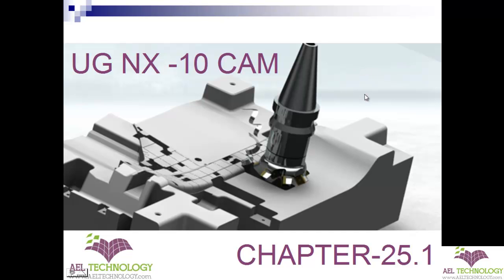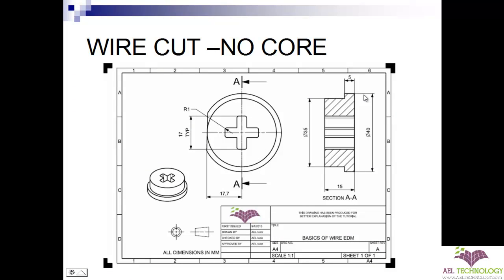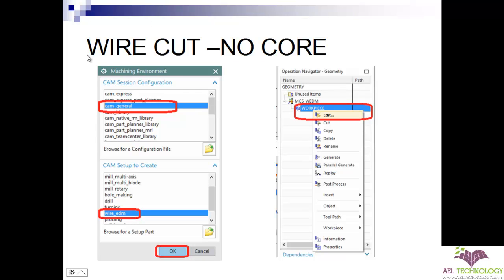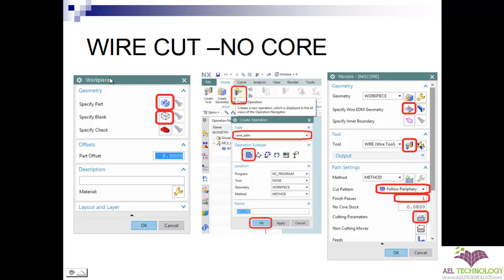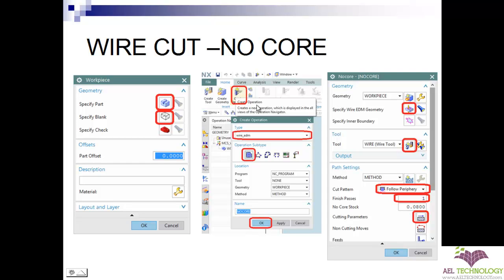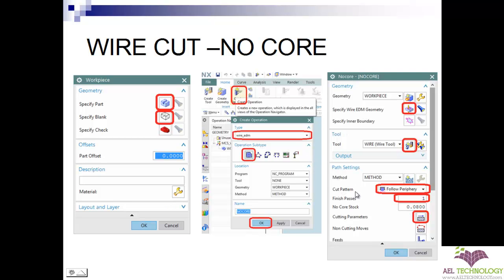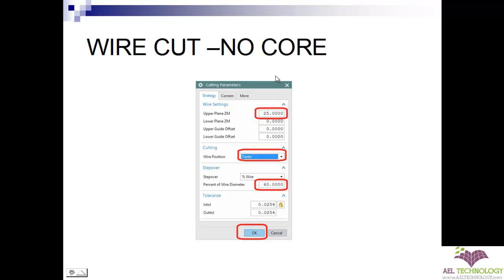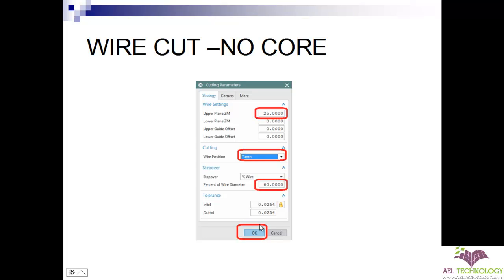Machining Using Unigraphics-NX-10 - Essential Training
UG NX 10 MILL-BASICS

CHAPTER-1
Basics of CNC Machines
Basics of G Codes

CHAPTER-2
Basics of insert tools
Create Geometry
Create Tool
Create Operation
Create Program
Create Method
Draft Analysis
Extract Geometry
Display Group

CHAPTER-3
Create Geometry

CHAPTER-4
Create tool

CHAPTER-5
Create Operation
 Mill Feature
 Mill Planar
 Mill Contour
 Hole Making
Drill

CHAPTER-7
Create Program
Create Method

CHAPTER-9
Simulate Machine

CHAPTER-10
Post Processor

CHAPTER-11
Misc

CHAPTER-12
Create Geometry
Create Tool
Create Operation
Create Program
Create Method
Extract Geometry
Display Group

CHAPTER-13
Create Geometry

CHAPTER-14
Create tool

CHAPTER-15
Create turning operations
 Facing
 Turning
 Boring
 Groove
 Hole making
 Part off……Etc

CHAPTER-17
Create Program
Create Method

CHAPTER-19
Simulate Machine

CHAPTER-20
Post Processor

CHAPTER-21
Misc

UG NX 10 CAM ADVANCE

CHAPTER-22
Mill multi axis

CHAPTER-23
Mill multi blade

CHAPTER-24
Mill Turn
Turn Mill

CHAPTER-25
Wire EDM
 No core
 2 Axis internal Trim
 2 Axis external Trim
 2 Axis Open Profile
 4 Axis Internal Trim
 4 Axis External Trim
 4 Axis Open Profile

CHAPTER-26
Misc